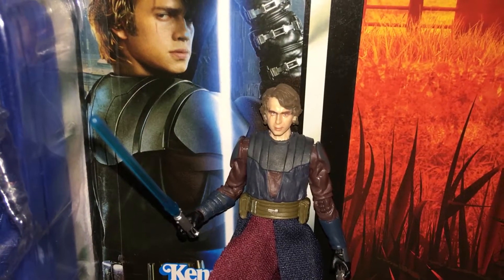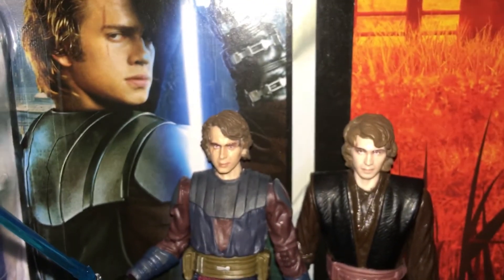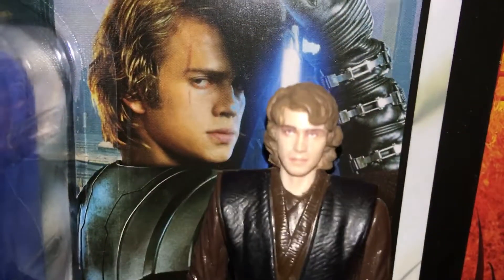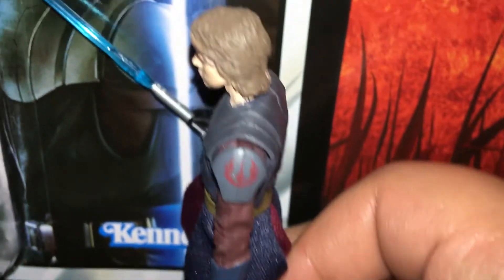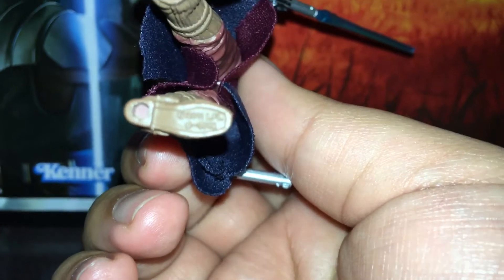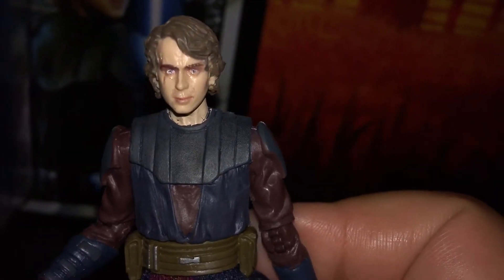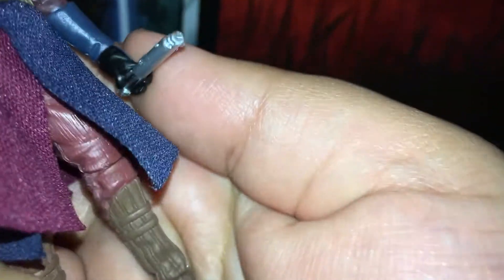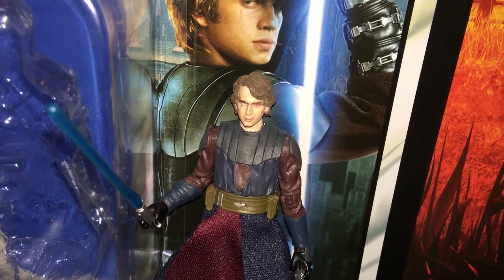Star Wars The Vintage Collection Anakin Skywalker (Clone Wars)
This is a review of the Star Wars The Vintage Collection Anakin Skywalker from Star Wars The Clone Wars.